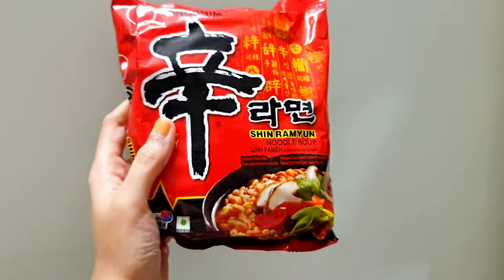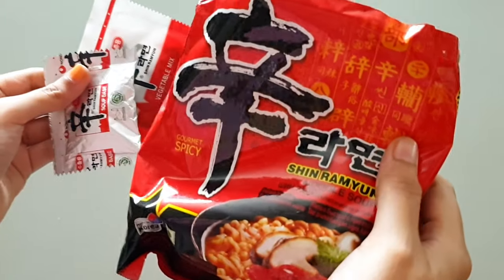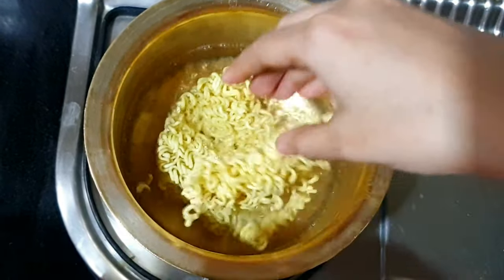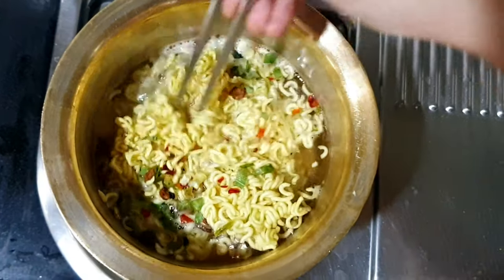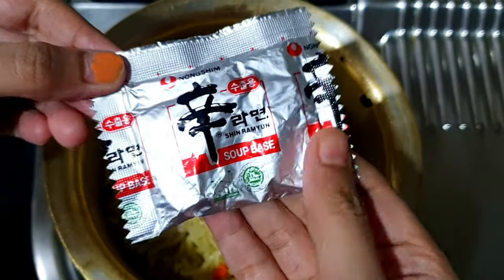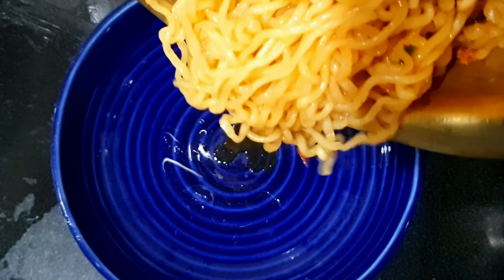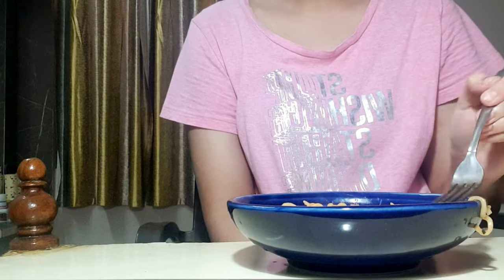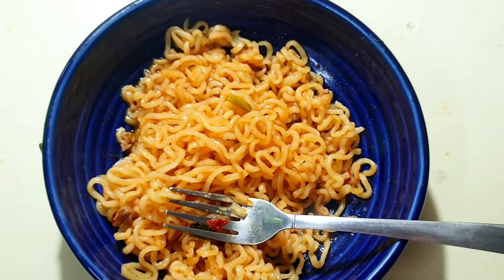how to cook korean shin ramyun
This is how i cook my shin ramyun

I'm a huge fan of korean noodles but i usually prefer fried ways in noodles so i decided to show this way too you all. shin ramyun is one of the highest selling noodle brand in south korea